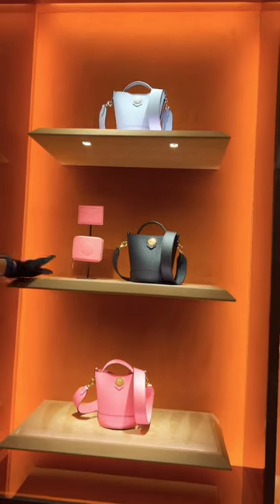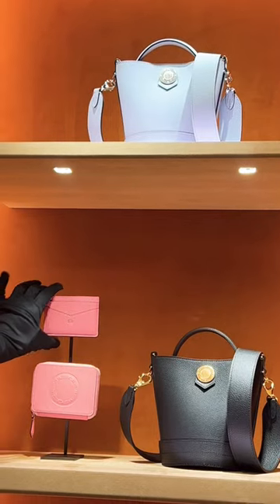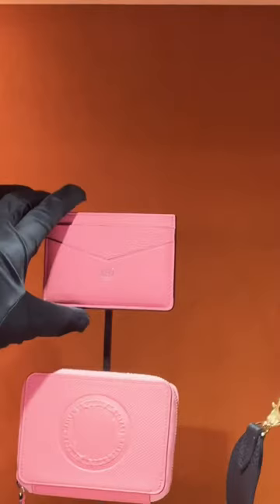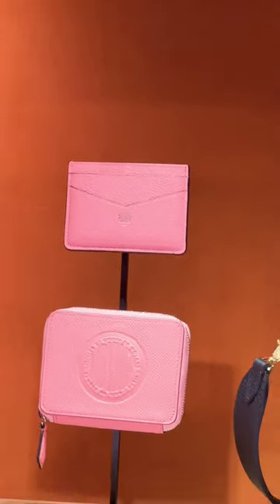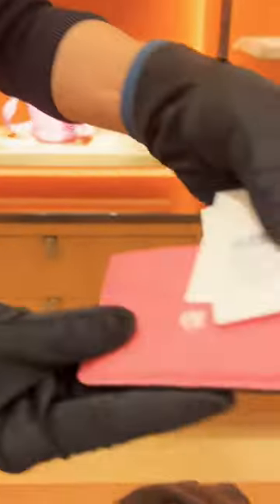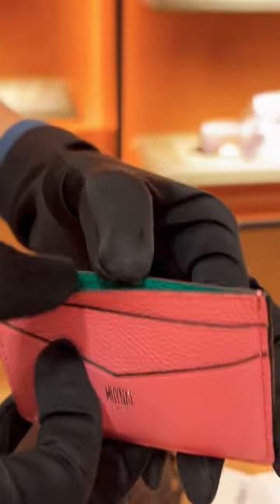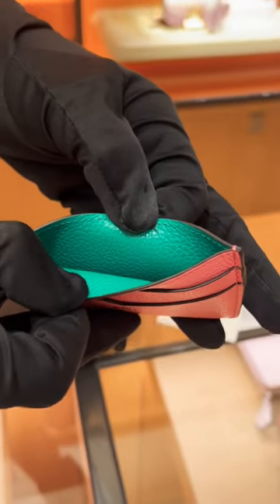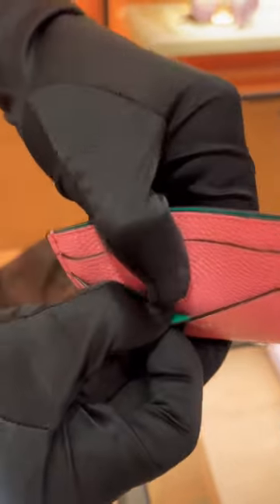MOYNAT PALLADIUM PINK WALLET SLG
moynat Moynat small leather goods in pink color